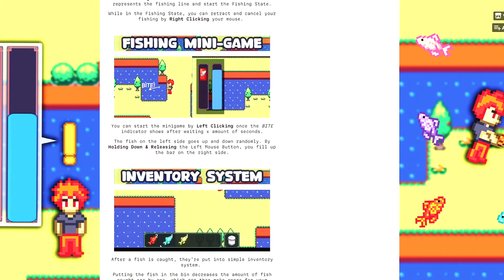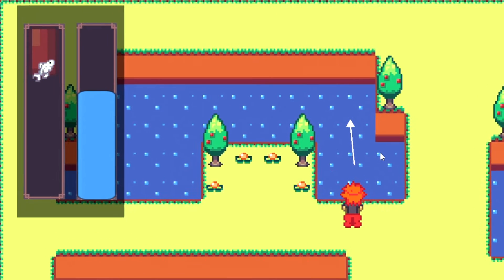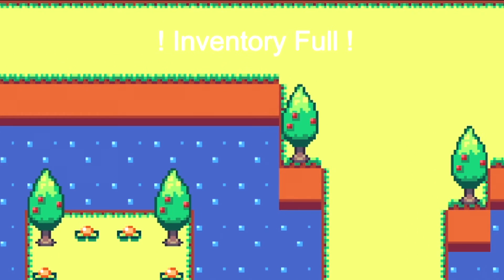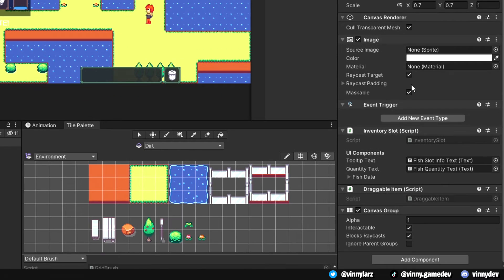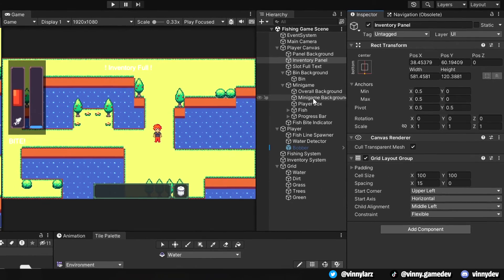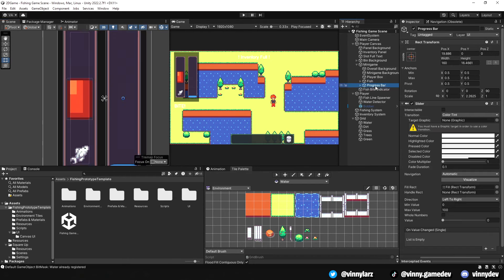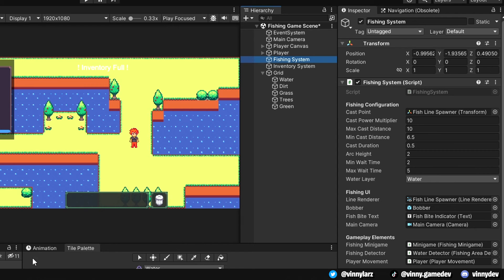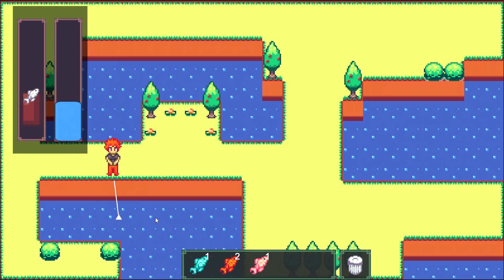BASIC Fishing System Like 'Stardew Valley' In Unity 2024 (Asset Preview)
Over the past week, I've tried to make a very BASIC Fishing Mechanic which is heavily inspired by Stardew Valley.

Discord DM: vinnydev